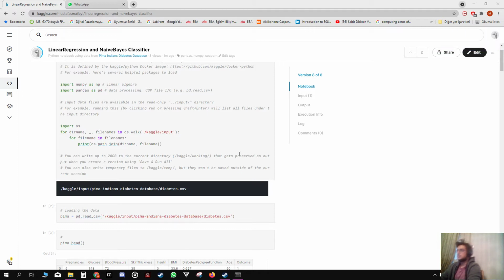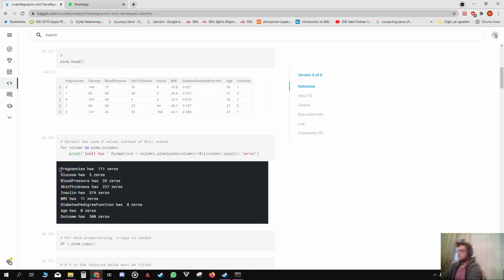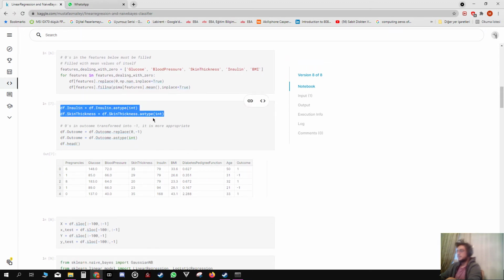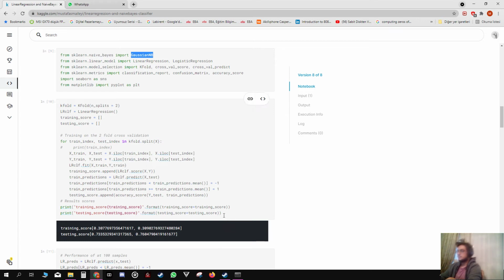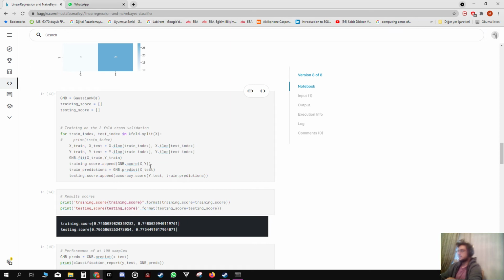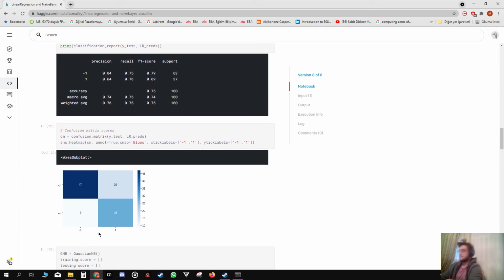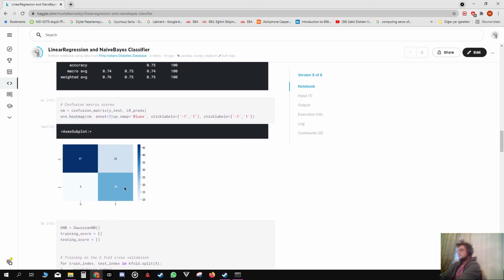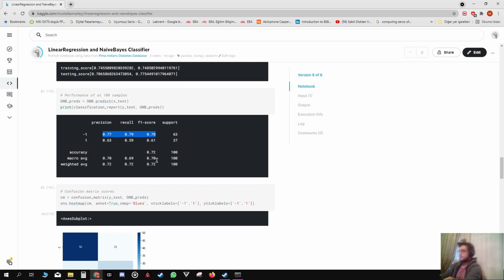Machine Learning Task-3 Classification with Linear Regression and NaiveBayes